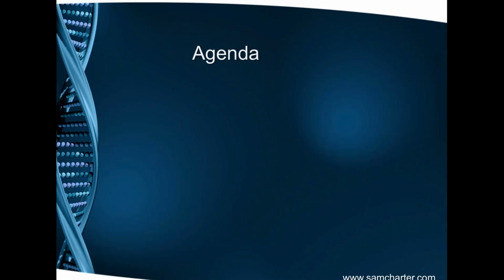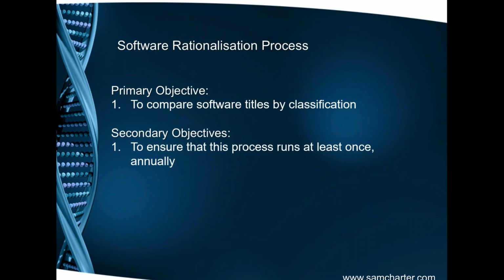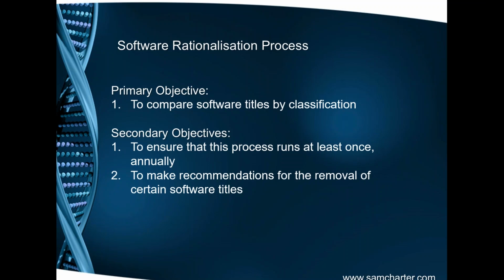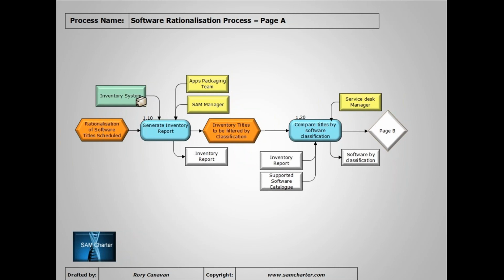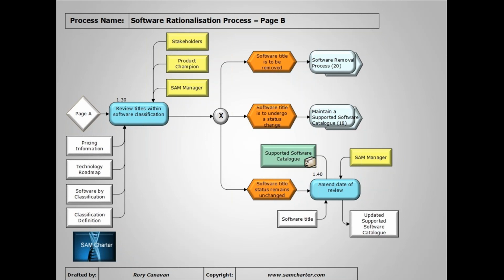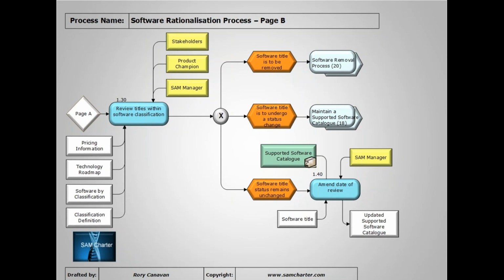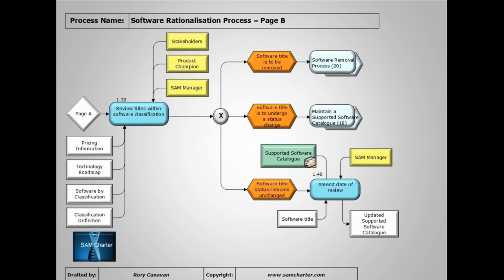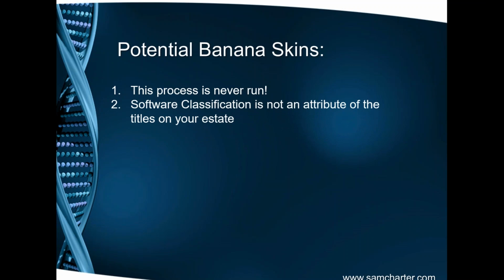Software Rationalisation Process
Take ten minutes out of your day to understand how rationalising your software estate can save you substantial time and effort in managing your SAM estate